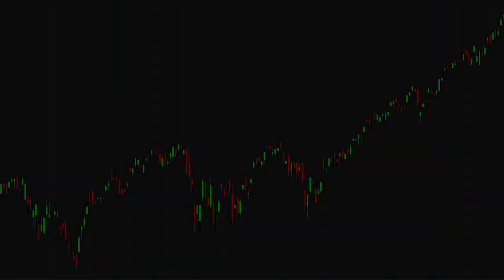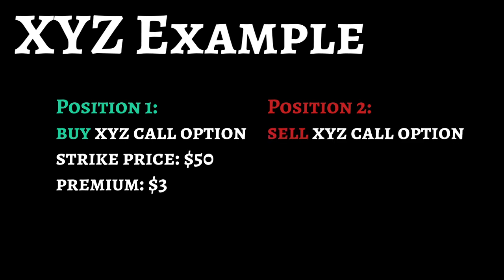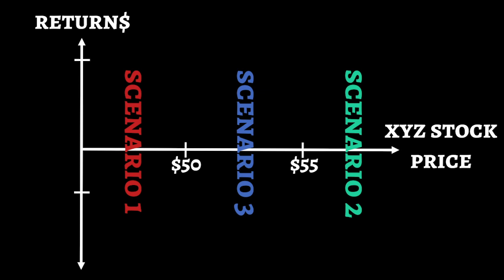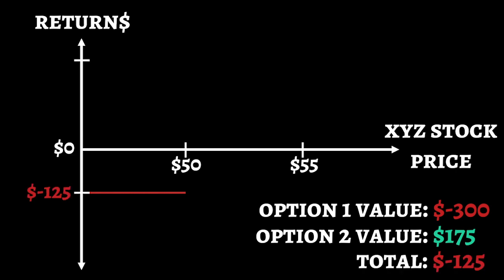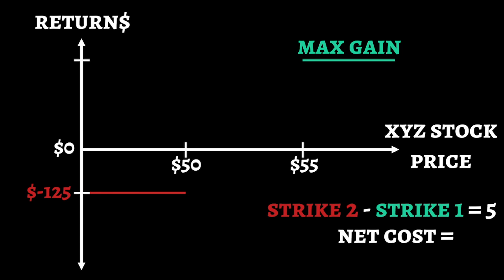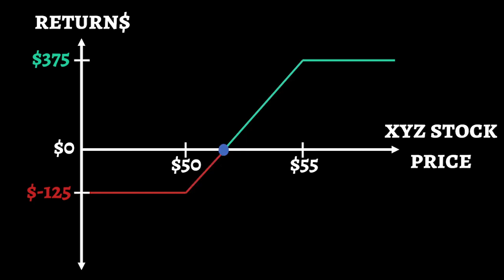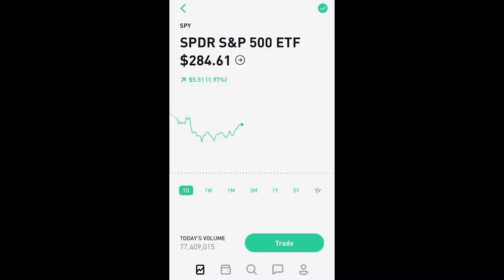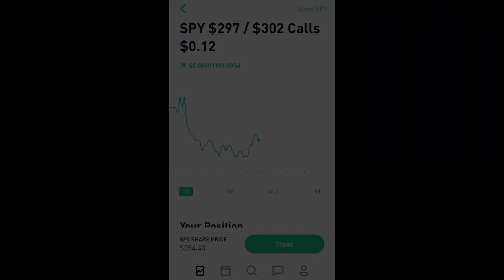Bull Call (Debit Call) Spread Explanation And Live Robinhood Example | Trading Options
This video is an explanation of the Bull Call Spread option strategy. Bull Call Spreads, sometimes called Call Debit Spreads, is an excellent beginner option strategy to learn. This video also contains a live example of the spread being executed on the Robinhood trading platform.

If you have an idea for what I should cover next, leave it below.